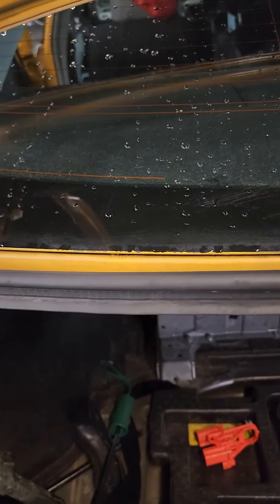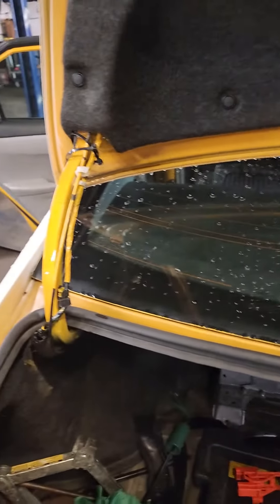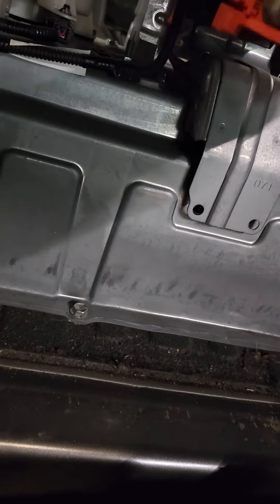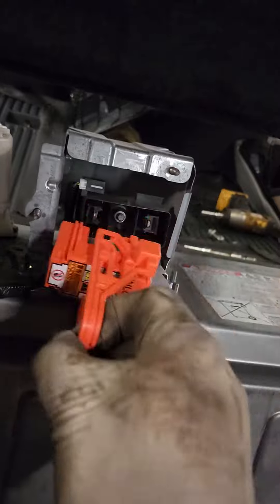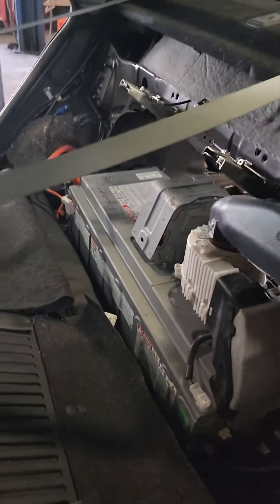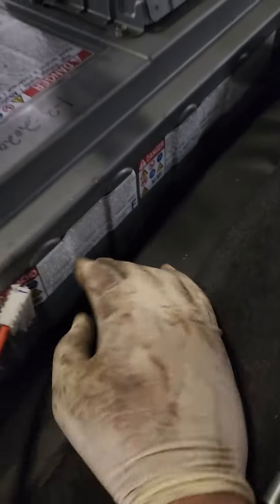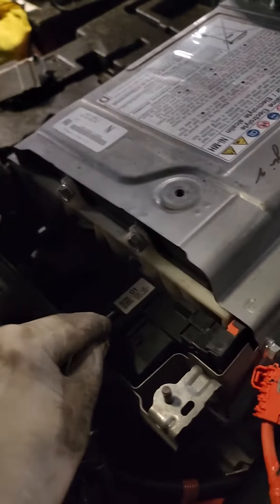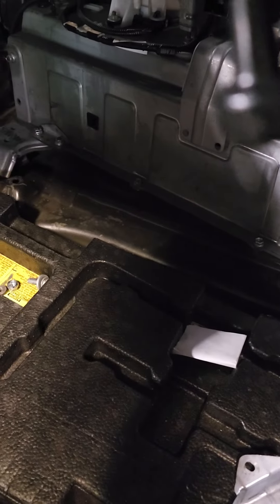how to remove hybrid battery from toyota camry